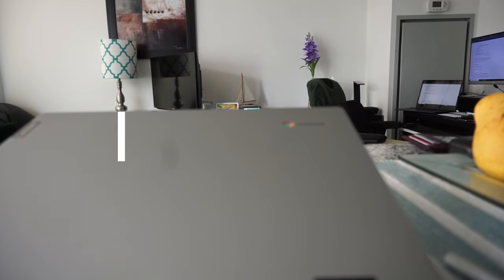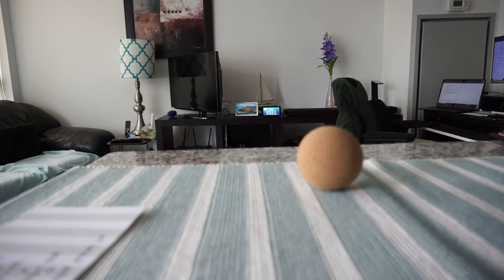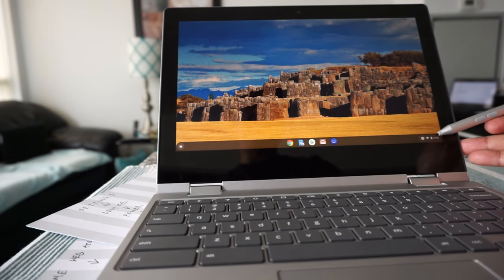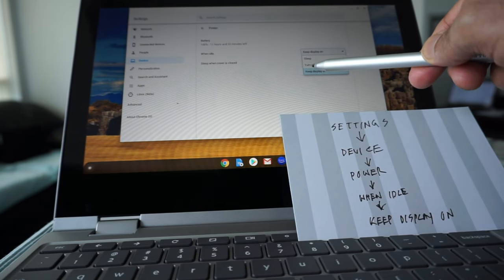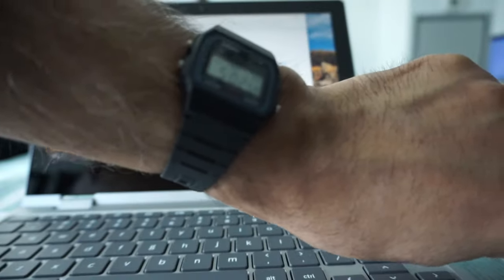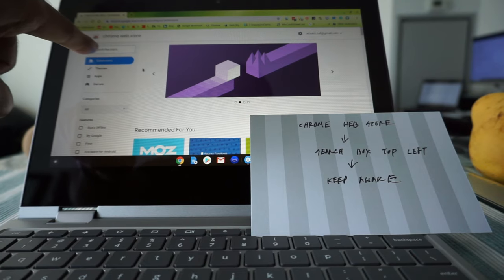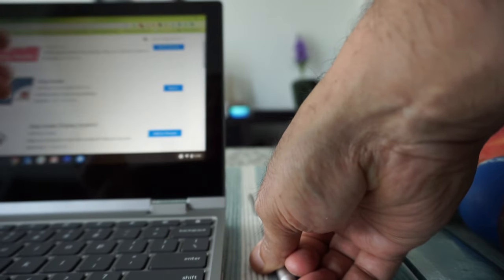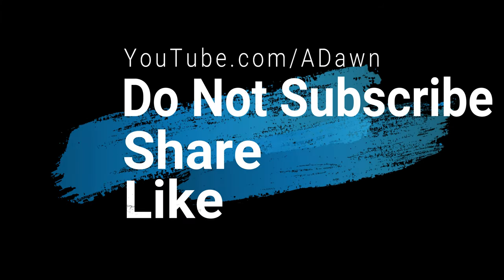How to Keep Awake Chromebook from Sleeping | How to Disable Chromebook Sleep Mode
How To Stop Chromebook from Sleeping | How to Use Chromebook Keep Awake Extension

I like my Chromebook always on, especially when I need it. It can be annoying to keep logging back in after every 10 minutes or so on your Chromebook.

In this video, I will show you how you can always have Chromebook on and logged in all the time.

The first way offers to keep Chromebook not falling asleep by going to the below Settings:

Settings - Device - Power - When Idle - Keep Display On
If your Chromebook is managed by someone else, like your work or school, these options may be greyed out and not operational.

The second option offers to install a Chromebook Extension.   Go to Chrome Web Store - Search Box on Top Left - Search for Keep Awake
and install one of the extensions.

Keep in mind that keeping Chromebook always on can be a security risk and drain the battery.

Chapters:
0:00 Intro
0:35 What is Power Mode
1:48 1st method - Go to Settings
4:50 2nd method - Install Keep Awake Extension
6:37 A word of caution
7:50 Conclusions